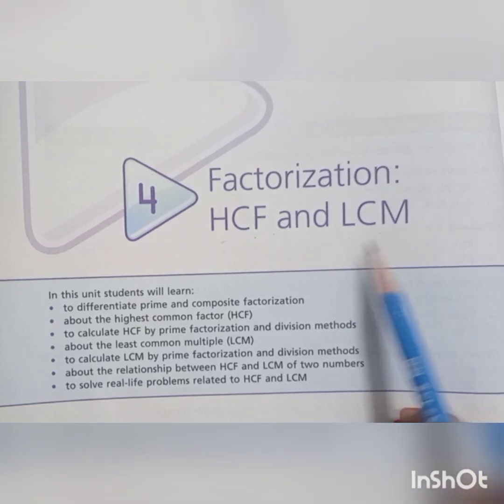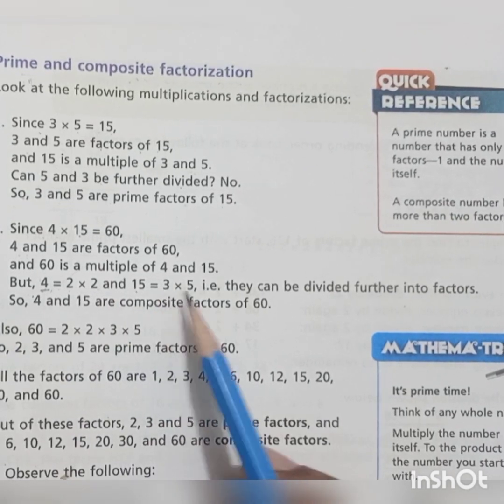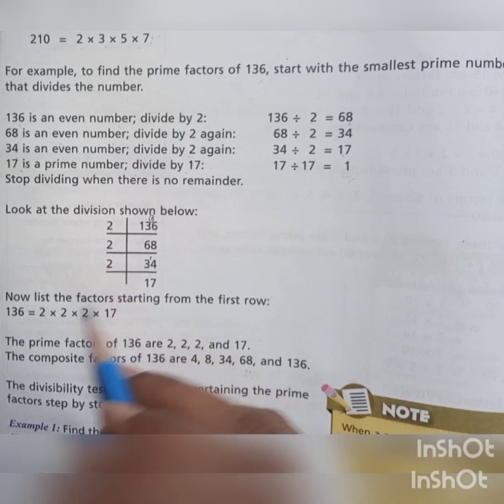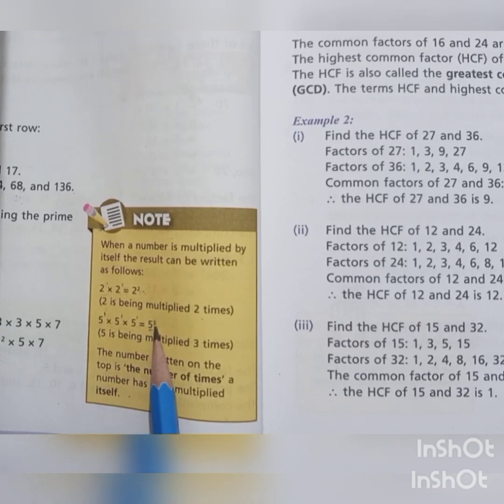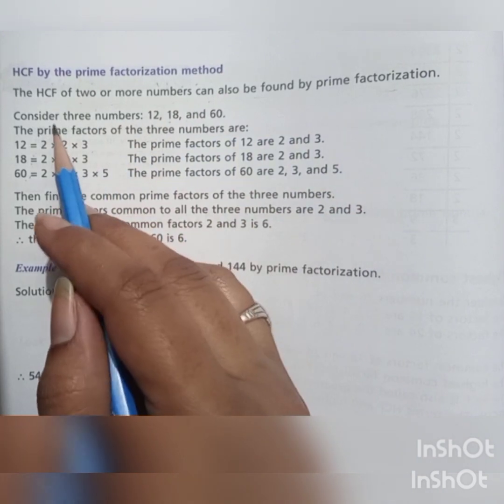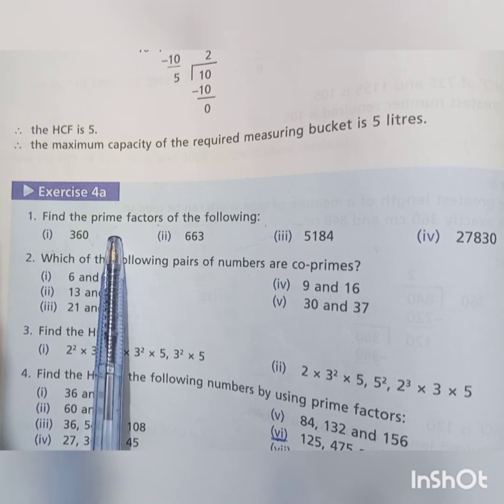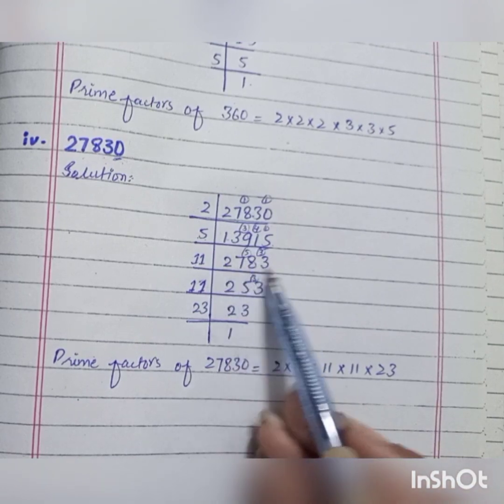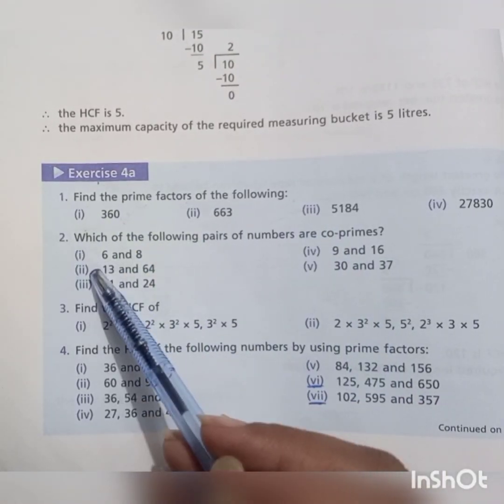Unit#4, Explanation of Prime and composite factorization, HCF by Prime factorization,Ex#4a Q#1+2